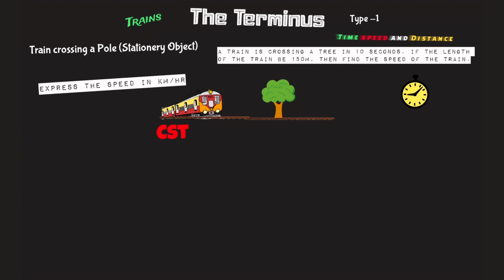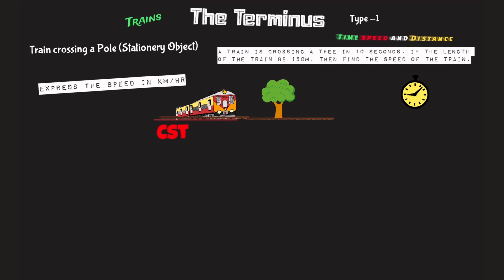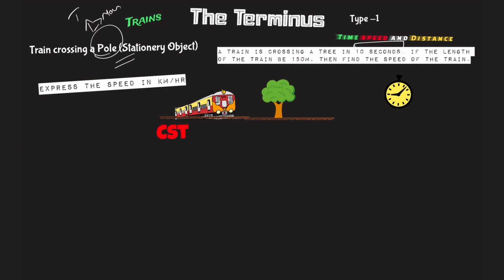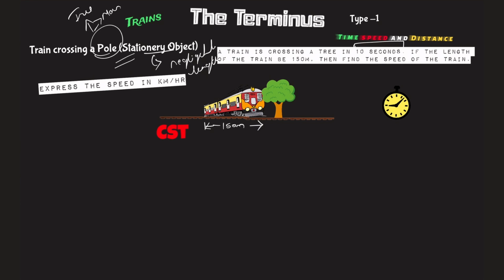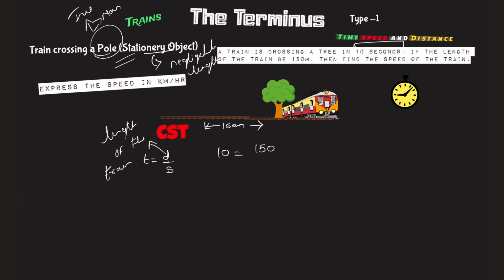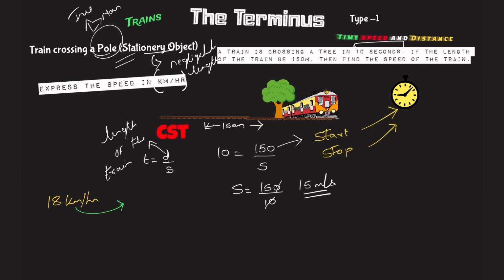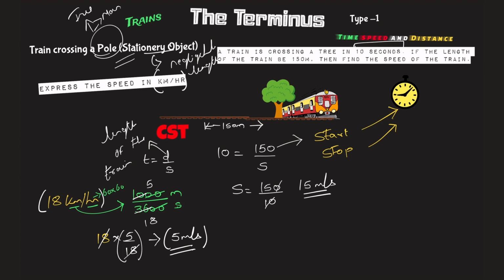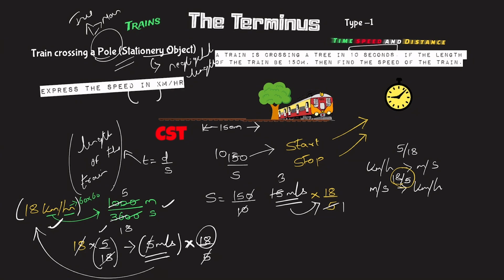(STORY 1: THE TERMINUS) TIME, SPEED & DISTANCE CONCEPT/ APPROACH / SHORTCUT TRICKS.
LEARN TSD IN STORY FORMAT AND VISUALISE THE CONCEPTS THAT WILL ENSURE YOU NEVER FORGET THE LEARNING BECAUSE : We believe there is nothing more powerful in this world than stories, so we create stories which will help you crack various entrance examinations like CAT, XAT, NMAT, UPSC, IBPS, BANK PO and various others.